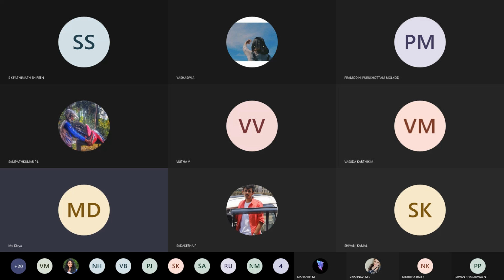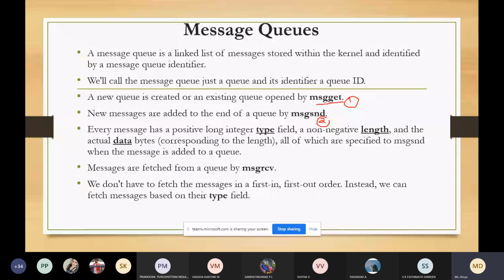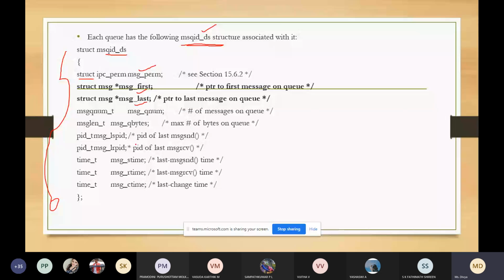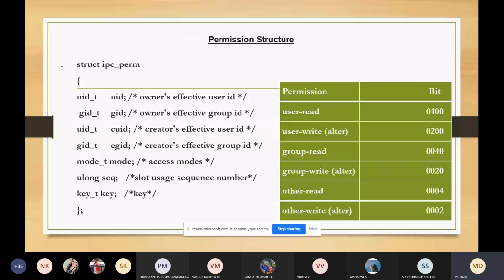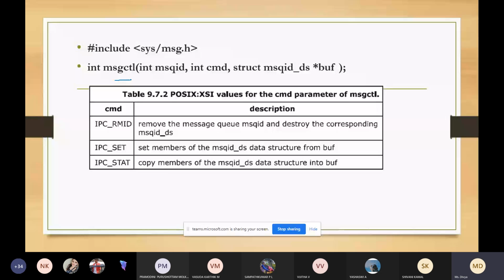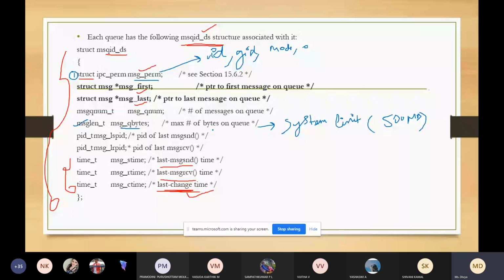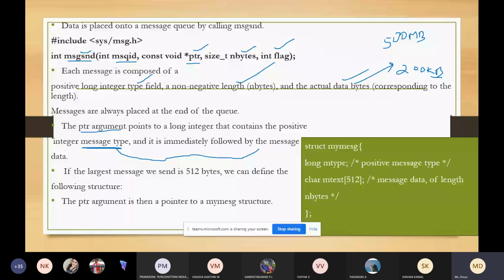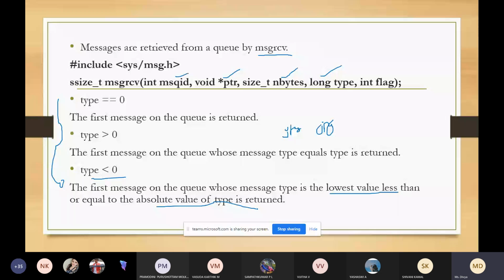5CSB 18CS56 UP Module4 Lecture4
Message Queues and APIs